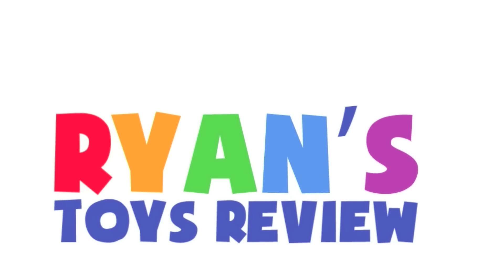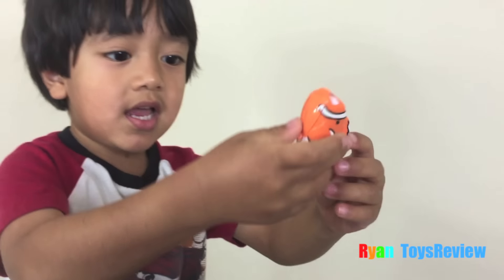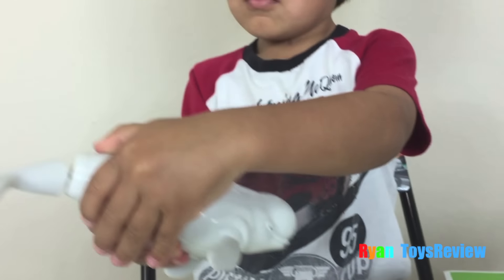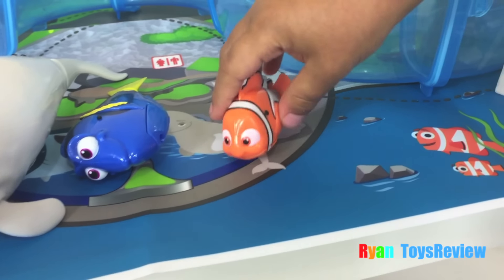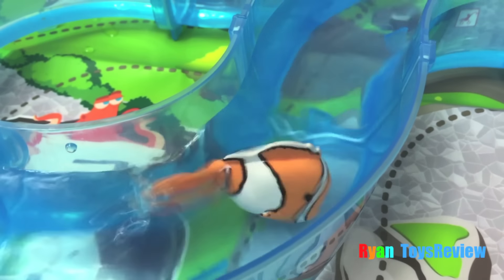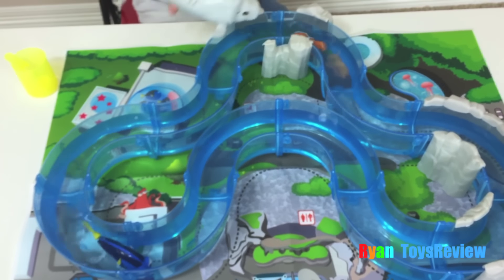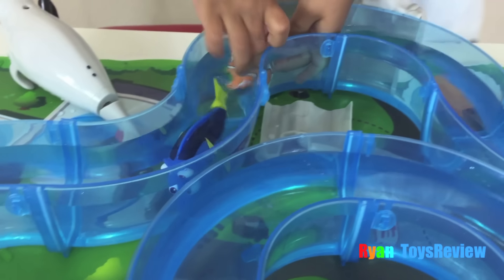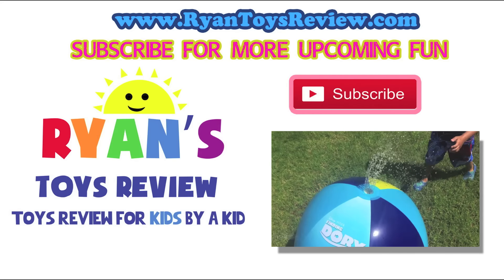Disney Pixar Finding Dory Water Toys Marine Life Institute Playset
Disney Pixar Finding Dory Water Toys with Ryan and his family from Ryan ToysReview! The Marine Life Institute Playset comes with Nemo from Finding Nemo! We also open Swimming Dory and Swimming Bailey! These bath toys are perfect for kids who loves to play with toys during bath time and we look forward to seeing the upcoming Finding Dory movie! The Marine Life Institute Playset features realistic swimming pattern of Water activated and button cell battery powered Nemo fish and track set to allow characters to go on endless underwater adventures!

GIANT INFLATABLE SLIDE for kids Little Tikes 2 in 1 Wet 'n Dry Bounce Children play center

Thomas and Friends DAY OUT WITH THOMAS 2015 Train ride for kids Sir Topham Hatt Ryan ToysReview

Chuck E Cheese Family Fun Indoor Games and Activities for Kids Children Play Area Ryan ToysReview

Putt Putt Family Fun Center Indoor Playground Ball Pit Play Area for Kids Giant Slides Children Play